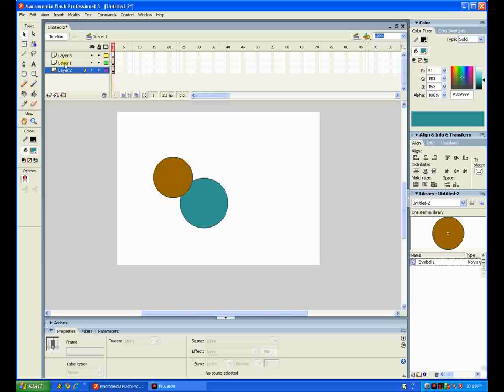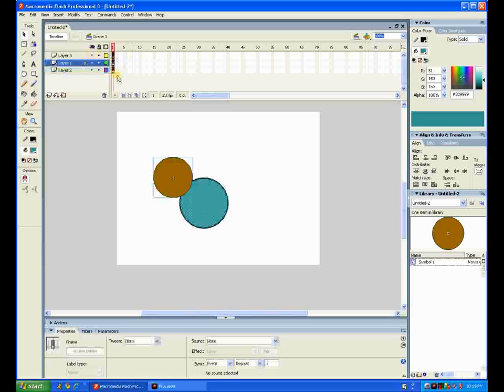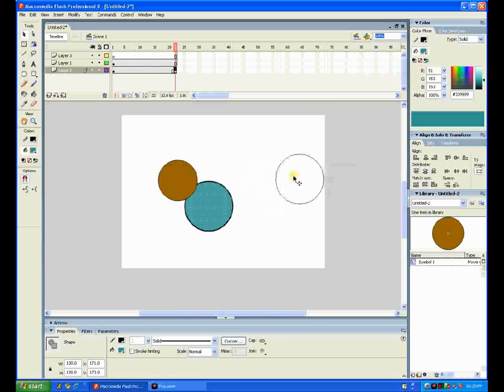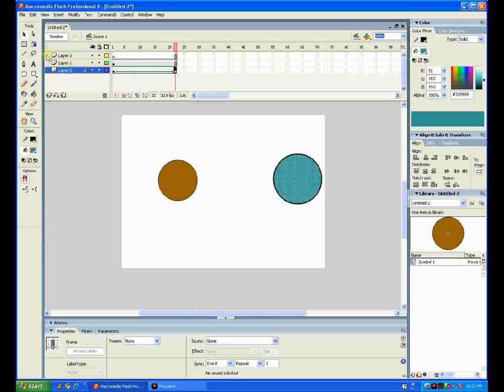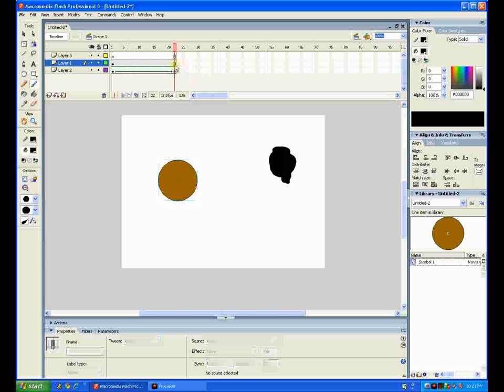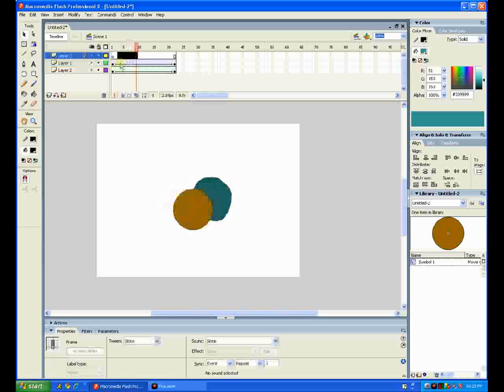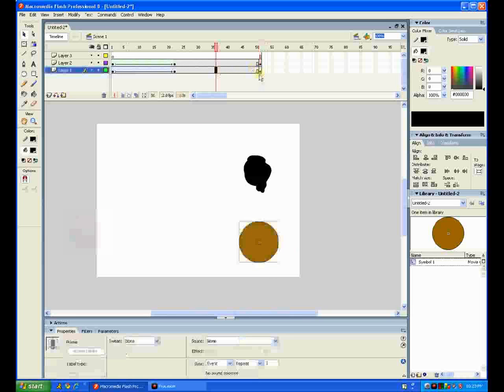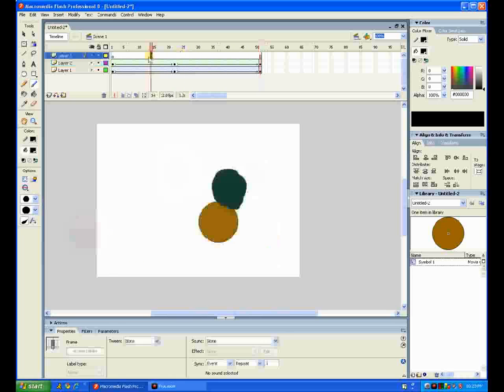Timeline and Tweens in Flash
This tutorial will go over the basics of the timeline in Flash 8. In Flash CS4, they have some more features in their timeline that Flash 8 doesn't have. Flash CS3 and Flash 8 have the same timeline.

Sorry it's so short, but if you need more clarification, please leave a comment saying so, I will remake this tutorial if enough people wants me to.

-Theory